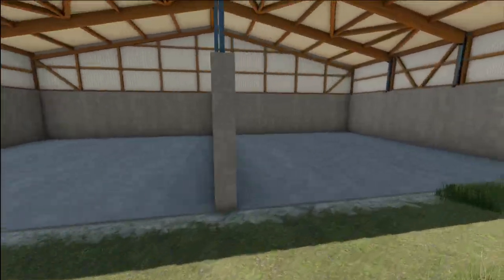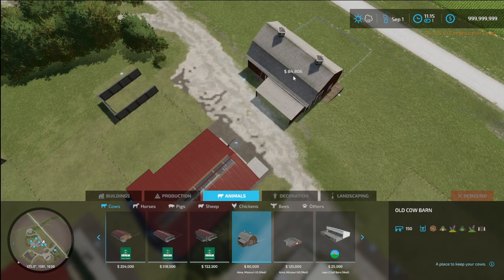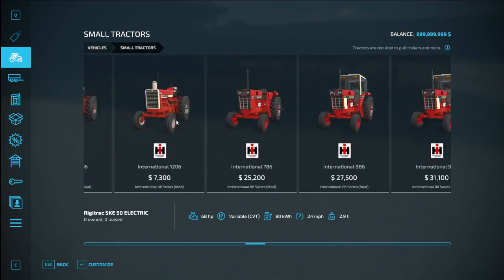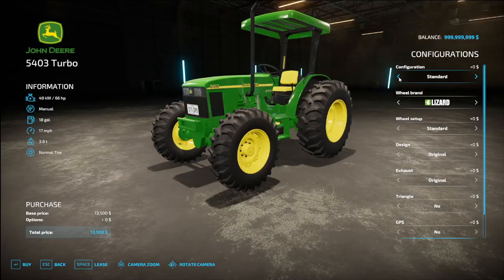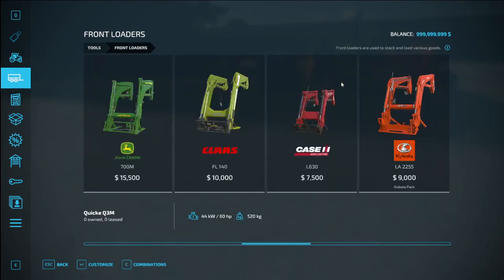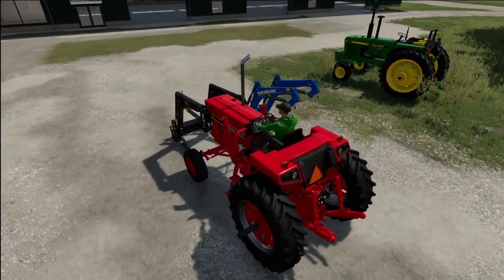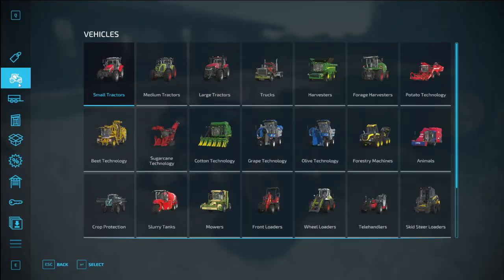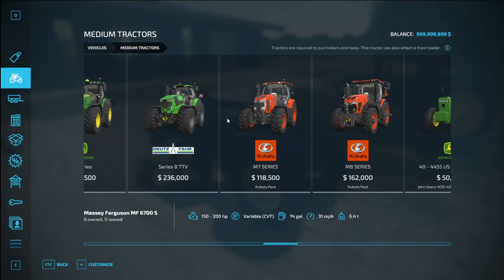Cattle Server Coming Soon On Alma Missouri US Farming Simulator 22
Today Guys we are bring you to the Start Of a New Cattle Server Coming at the End Of March Hope to see everyone enjoy the server as well as join in to help bring to be on top of some of the newest content. With Fresh new mods and the old classic mods form the channel from Case ih to John Deere and New Holland.